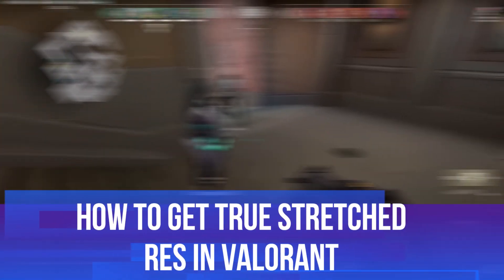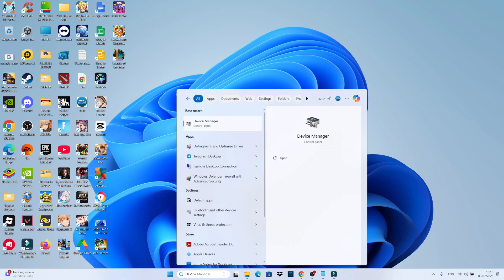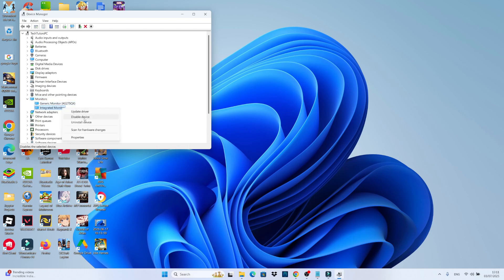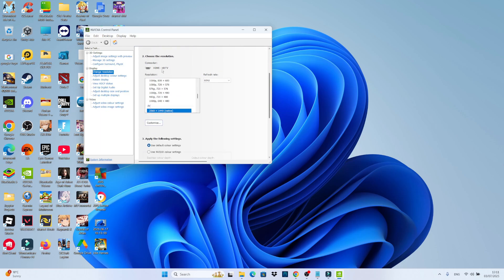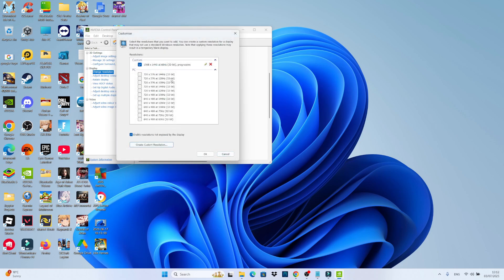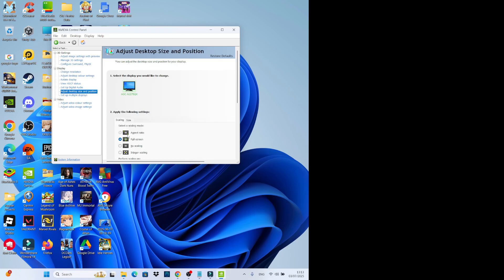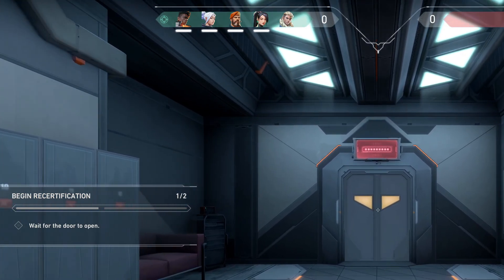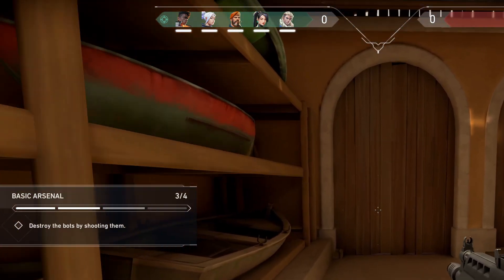How To Get True Stretched Res In Valorant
Learn how to get TRUE STRETCHED RESOLUTION in Valorant with this complete step-by-step tutorial! This method works for both AMD and NVIDIA graphics cards and shows you how to achieve true stretched res without black bars, input lag, or risk of getting banned. Perfect for improving your aim and getting that competitive edge with wider enemy models. I'll walk you through creating custom resolutions like 1280x960 and 1440x1080, fixing blurry stretched resolution, and optimizing your Valorant settings for maximum FPS boost. Whether you're on a gaming laptop or desktop PC, this valorant stretched resolution guide covers everything you need to know about 4:3 resolution setup, GPU scaling settings, and removing black bars completely. No external programs required - just pure Valorant performance optimization that pros use to dominate ranked matches.

 ✨Recommended VPN: ✨

Thanks!